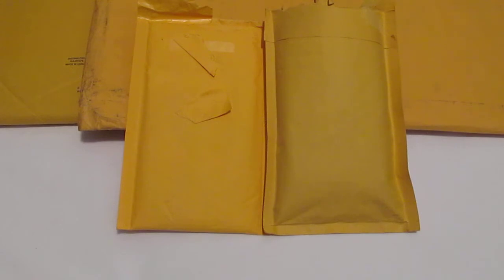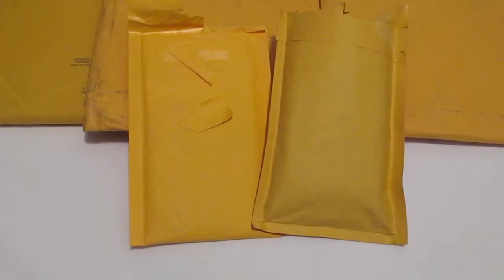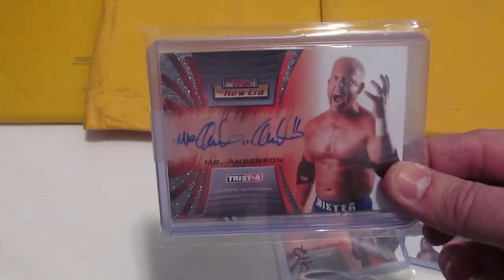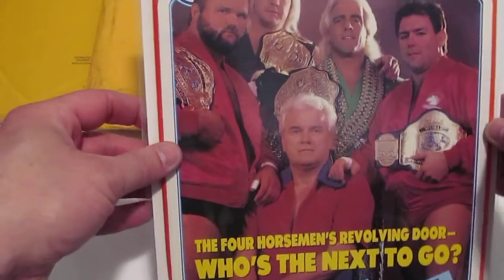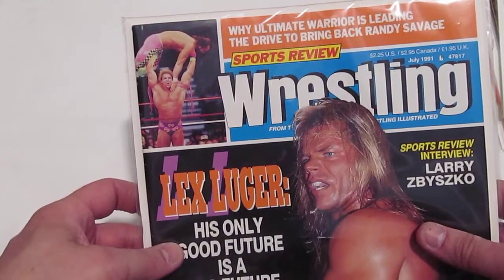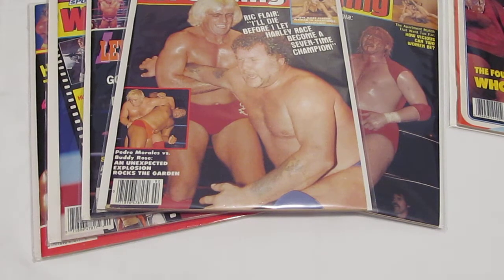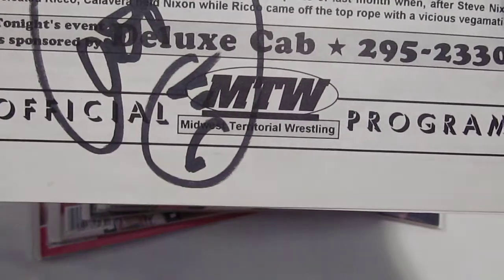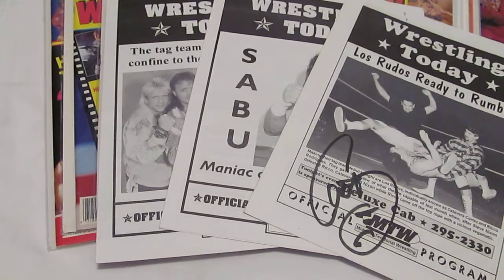Pro Wrestling Memorabilia Pickups for February 2021 - Autographed Trading Cards, Magazines, Programs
February was a really good month for me and my wrestling collection. I was able to add some really nice pieces to various sectors of it. Stay around till the end to see the (what I consider to be) rare wrestling progams that I found on ebay.
If you are interested in seeing more of my wrestling memorabilia collection, go following my Pro Wrestling Immortals Instagram account: